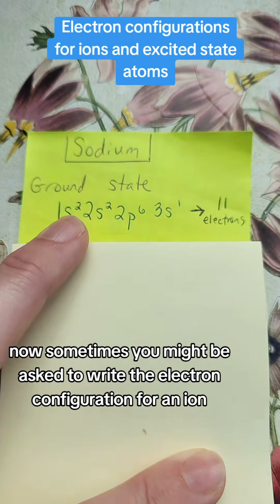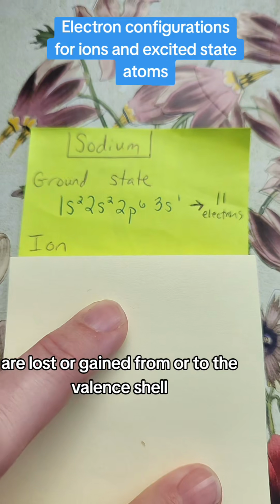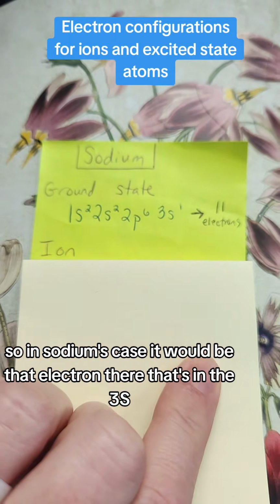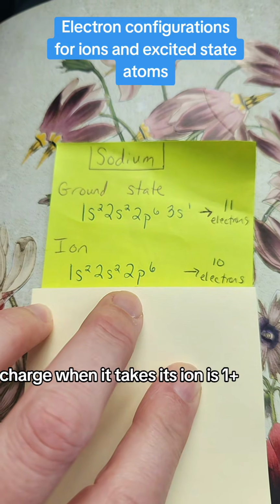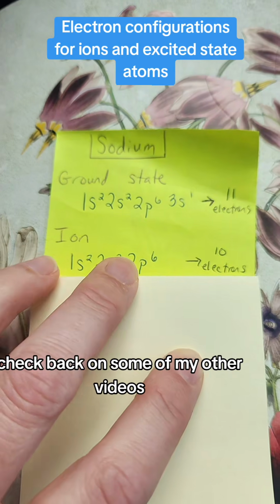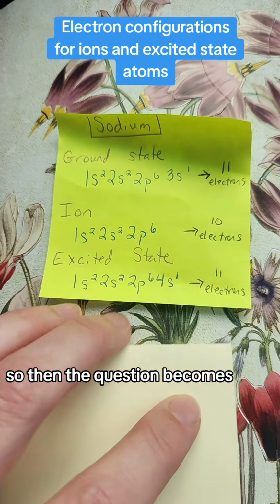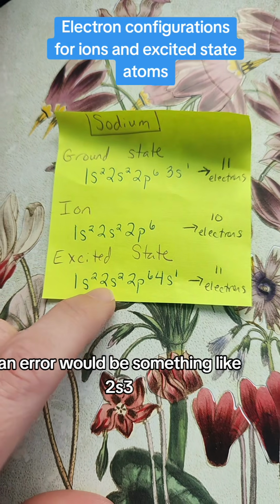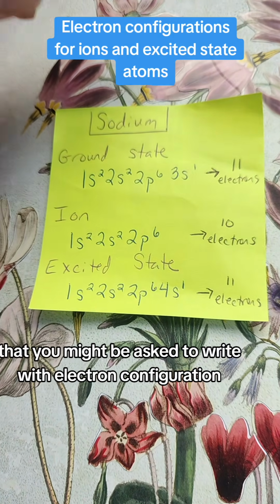Electron configuration for ions and excited state apchem topic 1.5